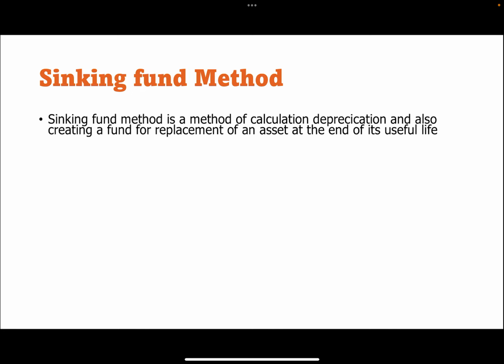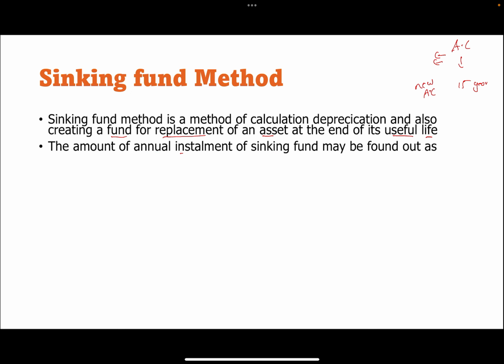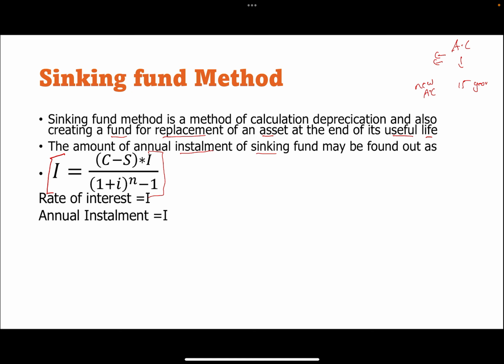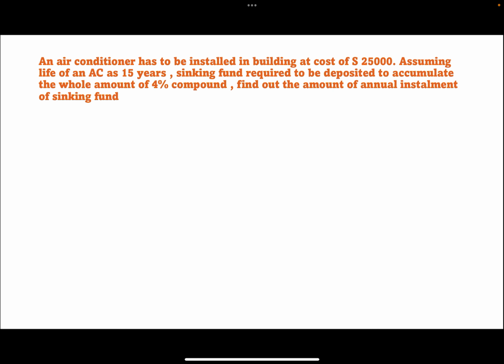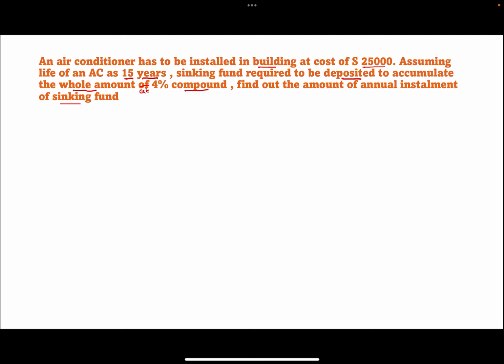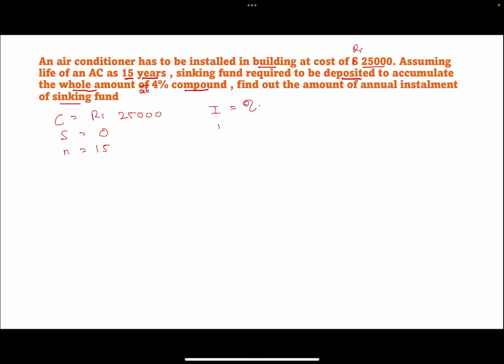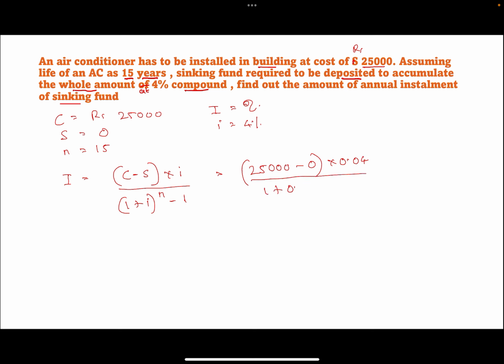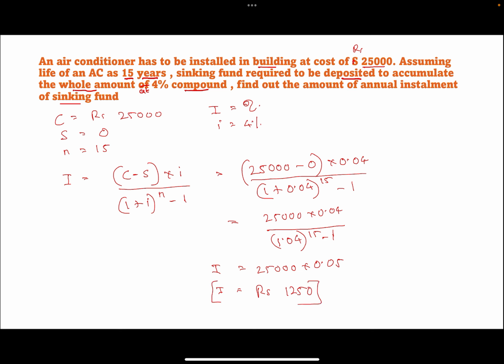Sinking Fund Method